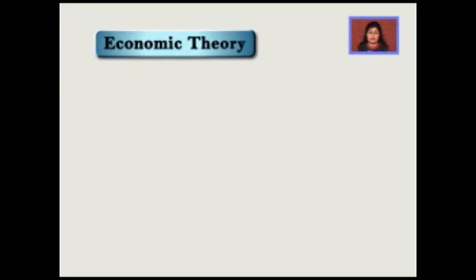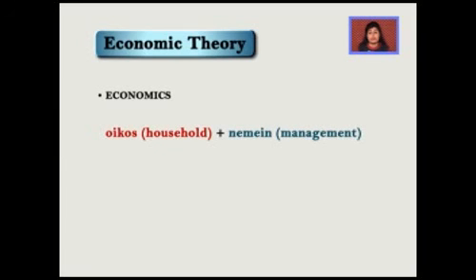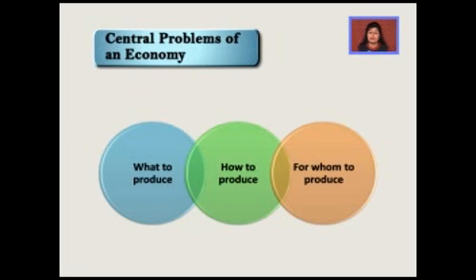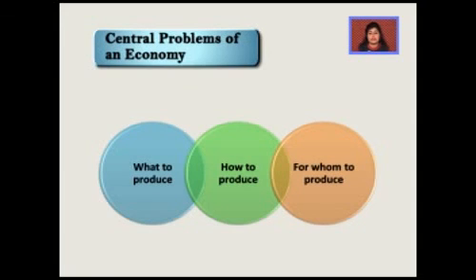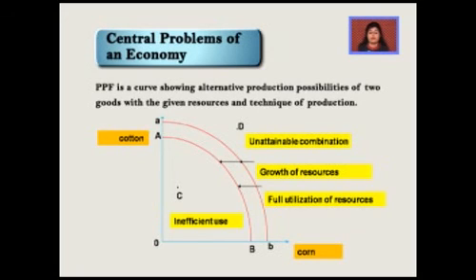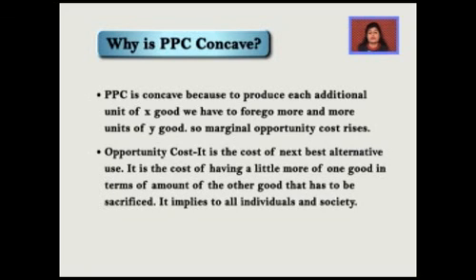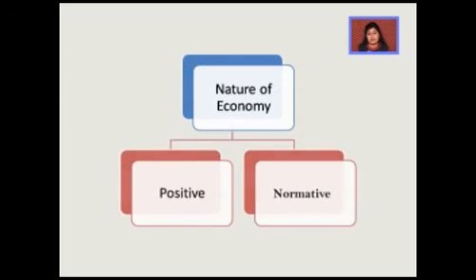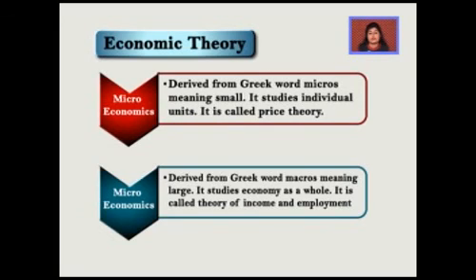Introduction of Economics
Economics for art and commerce students for 11th and 12th class, 10+1 and 10+2, BBA, BCA and MBA